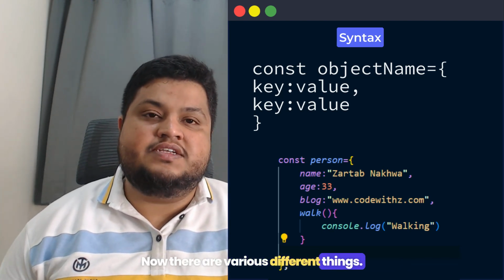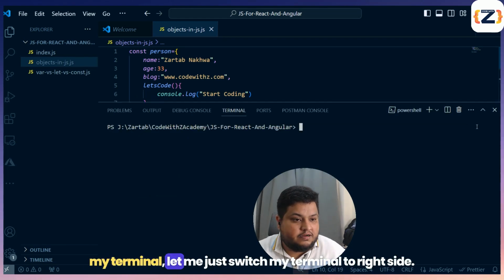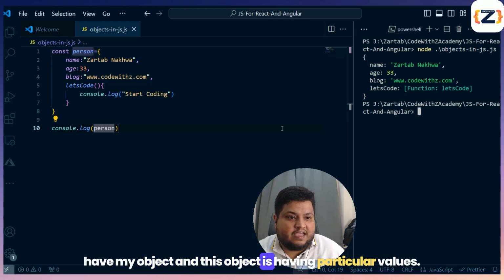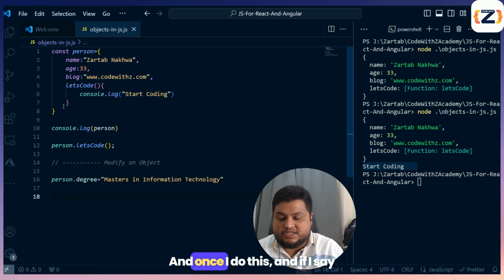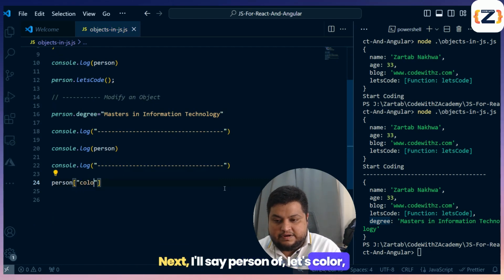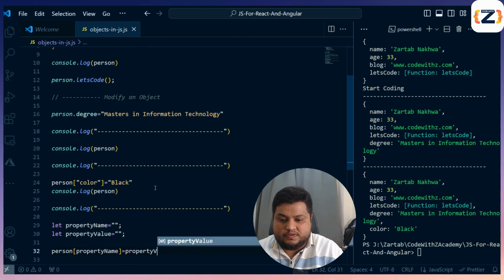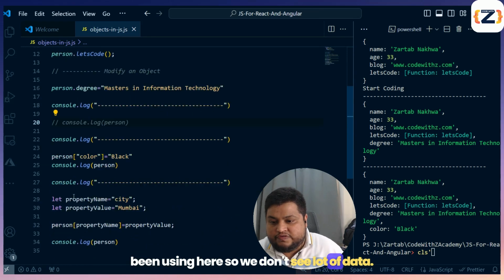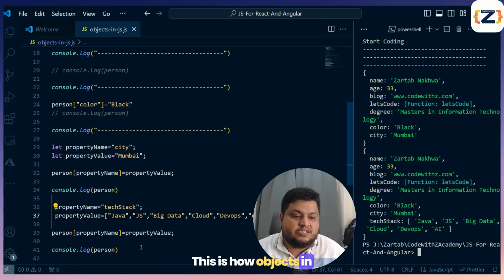JavaScript Objects Decoded: Creating and Modifying with Ease| Part 3| Javascript for React & Angular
Unlock the power of JavaScript objects with our latest tutorial! This video is your ultimate guide to understanding and using objects in JavaScript—the language's flexible approach to data structures.

What You'll Discover:

Object Creation Simplified: Learn the simplicity of creating objects in JavaScript without the complexity of classes. See how objects can be defined with just braces and properties.

Dynamic Object Modification: Watch as we demonstrate the ease of modifying objects using the dot operator and brackets. Discover how JavaScript's dynamic nature allows for effortless updates to your objects.

Practical Examples: Follow along with practical coding examples that show you how to efficiently work with objects in your day-to-day coding tasks.

Tips & Tricks: Get pro tips on making the most out of objects, including best practices for readable and maintainable code.

Why JavaScript Objects?

In JavaScript, objects are at the heart of most programming tasks. They provide a flexible and powerful way to organize data and functionality. Understanding objects is key to unlocking advanced JavaScript features and frameworks.

Don't Miss Out:
We're here to help you become a JavaScript guru, one concept at a time!